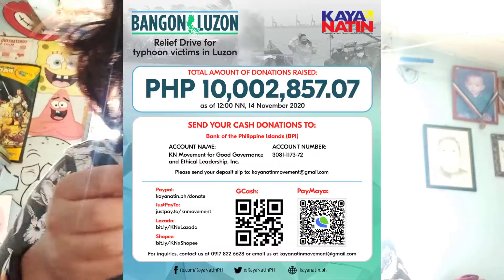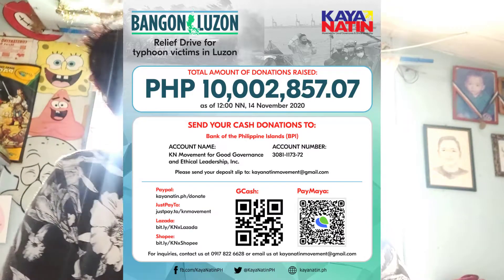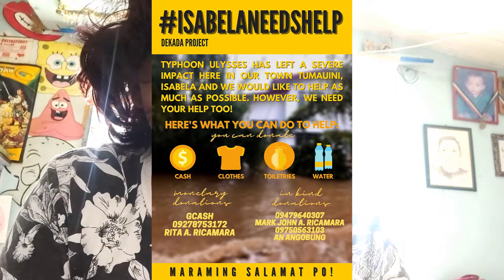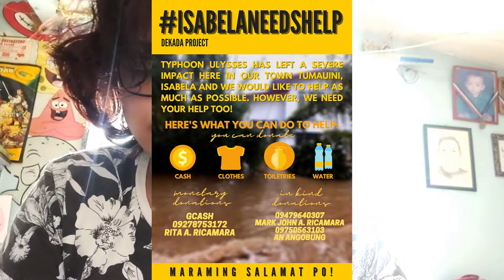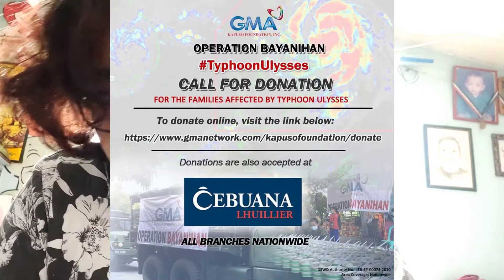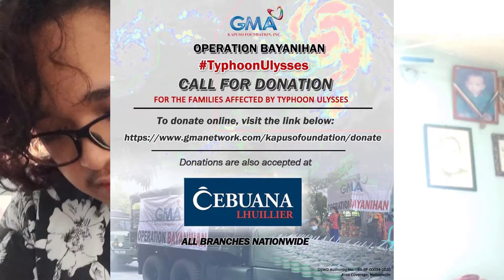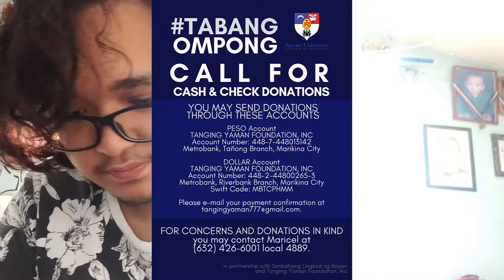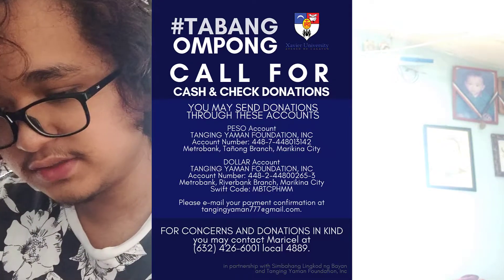Jollibee's BEST ITEM Is Back! + Call to Donate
Join The AceLiSon Crew Today! (Gimme dat subscribble, I'm good for it)